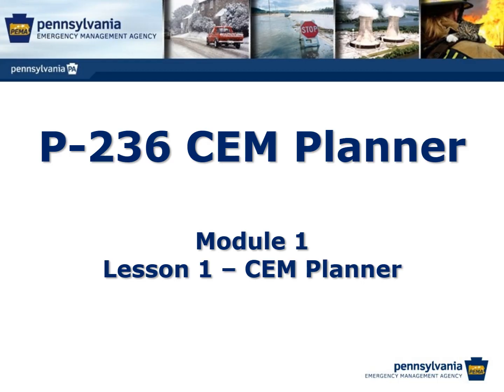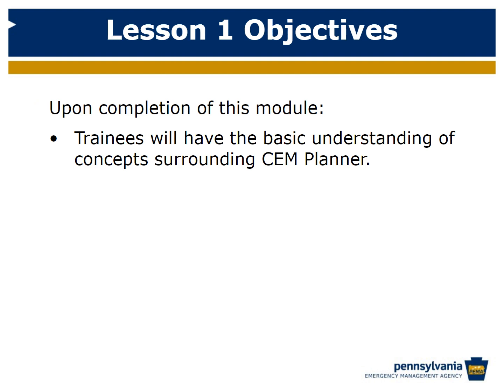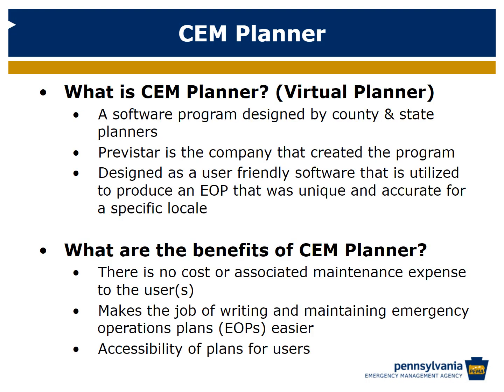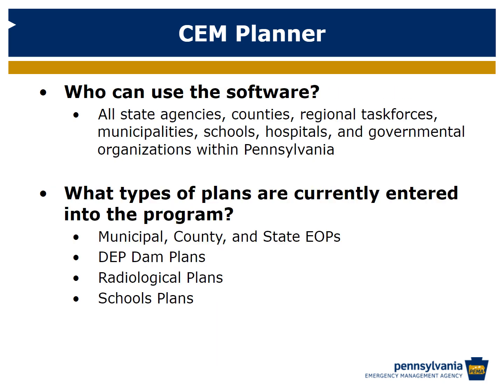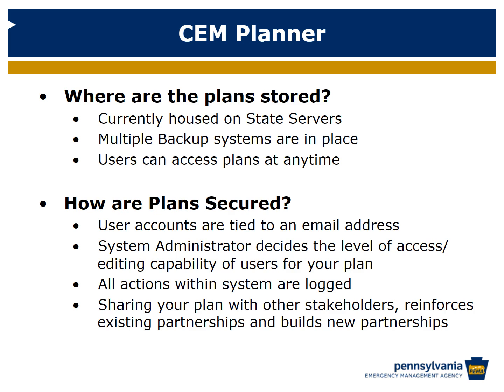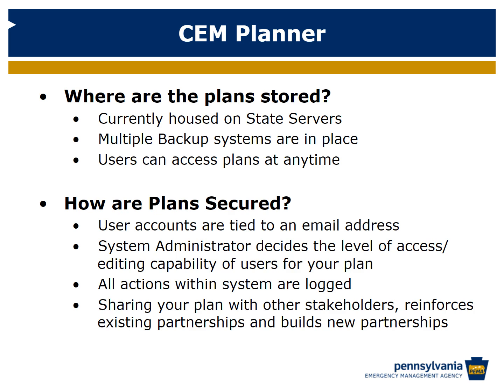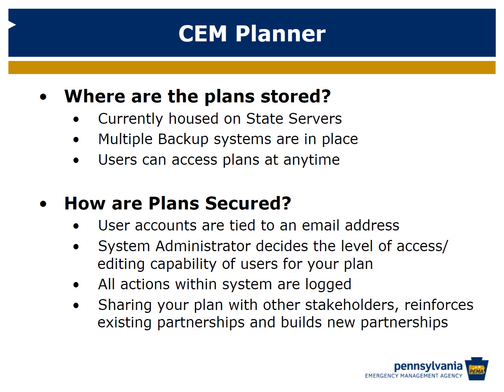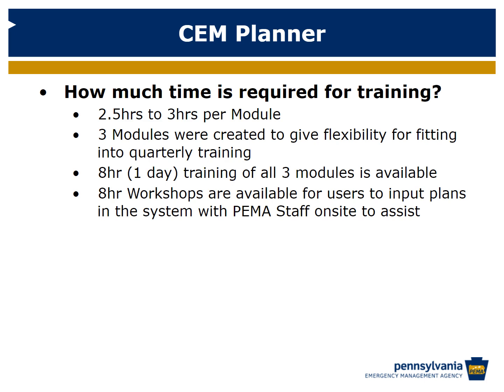P-236 CEM Planner, Module 1, Lesson 1 - CEM Planner